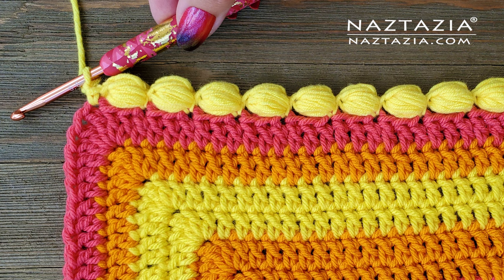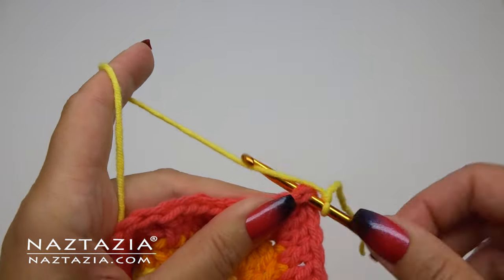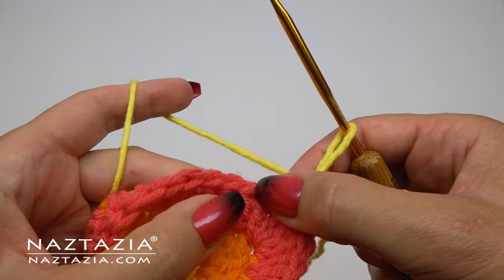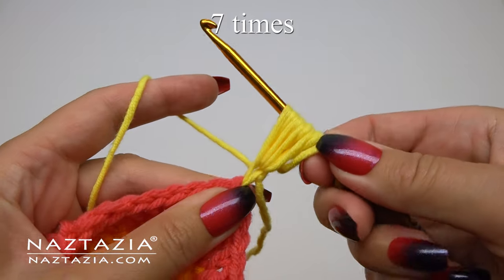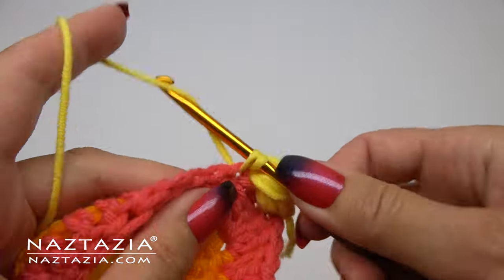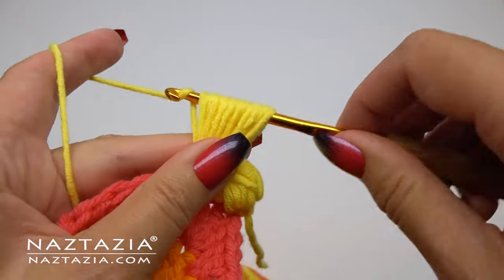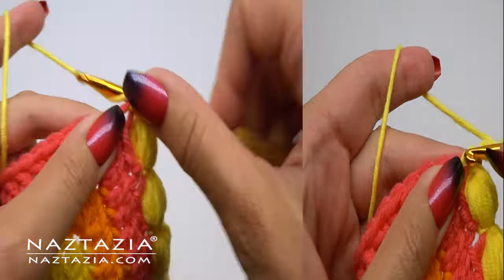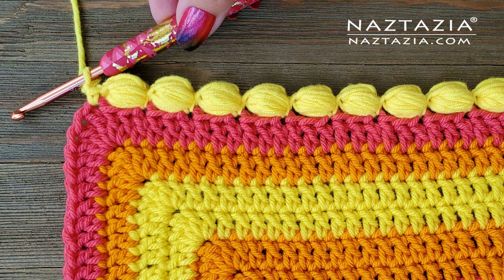How to Crochet Bubble Border Edging Pattern for Blankets Scarves Handbags DIY Tutorial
In this tutorial video I'll show you how to crochet the bubble border edging pattern for blankets, scarves, handbags, and more.

Hi I'm Donna Wolfe from Naztazia. The crochet bubble border edging is a nice 3D textured pattern that works great for a blanket, shawl, scarf, hat, and other handmade items. It's a simple border pattern, so it works up rather quickly, plus looks nice on both simple and complex handmade items. For my sample I'm using 100% worsted weight yarn and a size 4.5  mm crochet hook.

Crochet Bubble Border